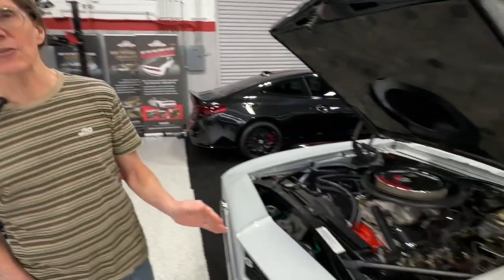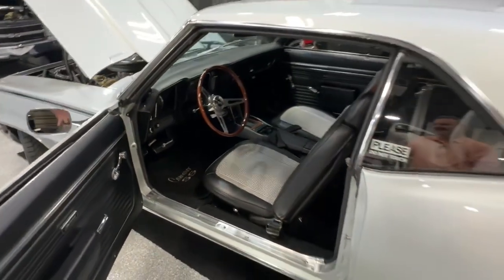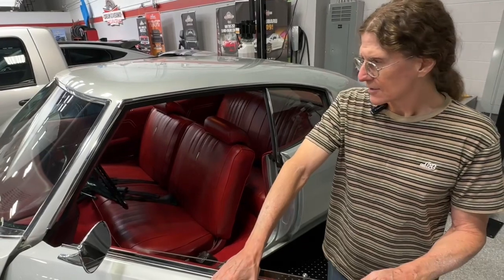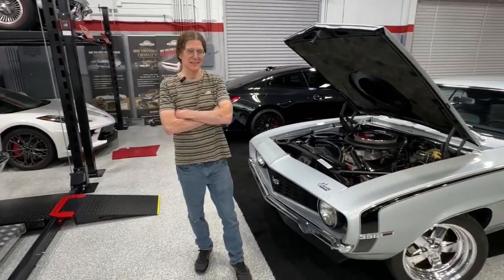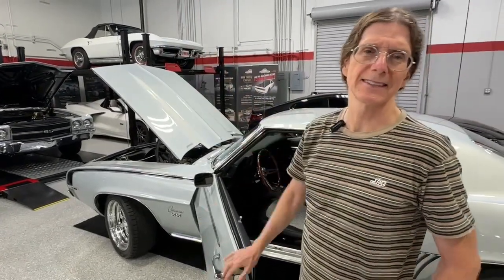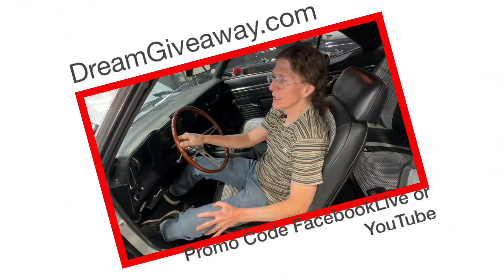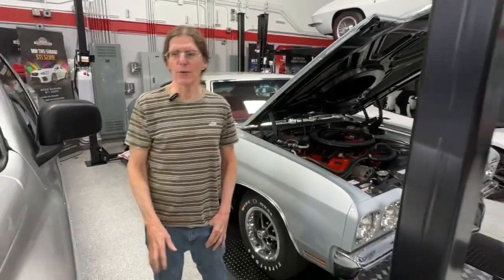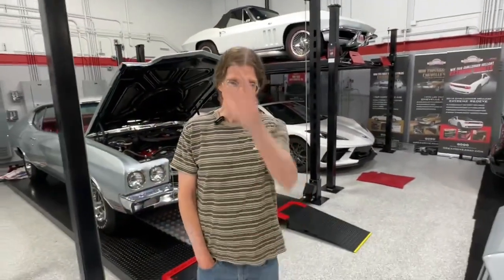Best Super Chevy Giveaway EVER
Super Chevy Dream Giveaway features a pair of sought-after Chevys- a '69 Camaro SS and a '70 SS 454 Chevelle!